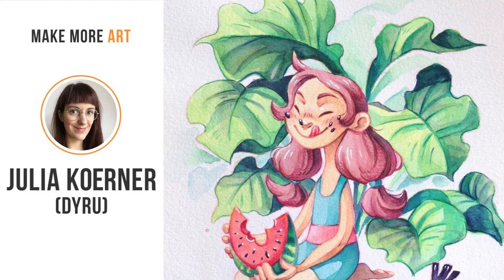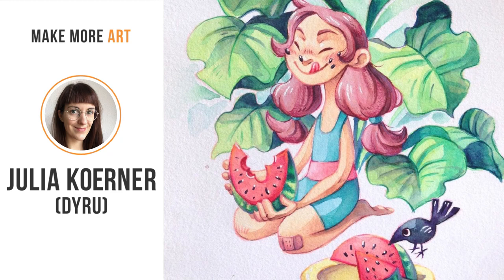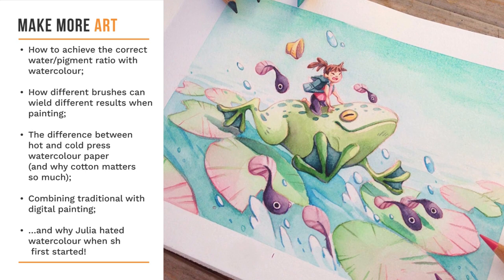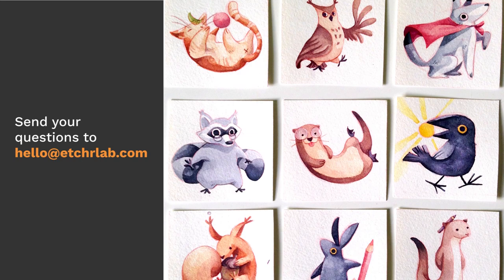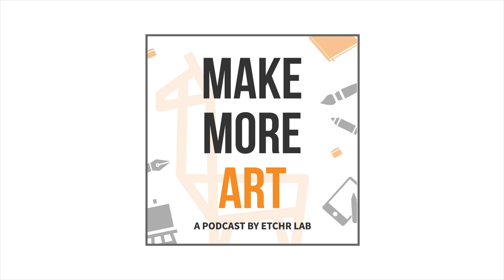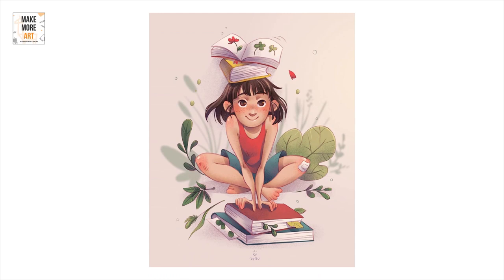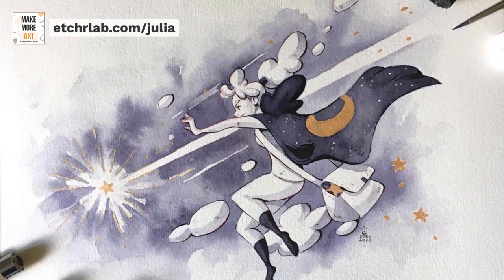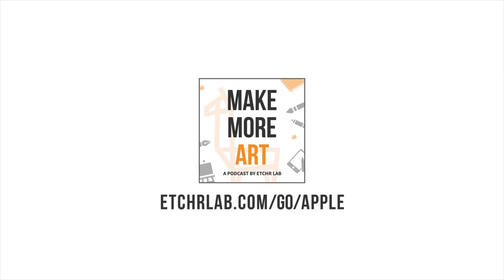E32 :: Julia Koerner & How to Paint with Watercolours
Julia Koerner (AKA Dyru) has been creating visual stories ever since she was 7. Even though she opted for a design route, she has been slowly transitioning to being a full time artist. Her work combines digital with traditional art (such as watercolour), to give life to the most unique characters…

You can find more of her work but for now please join us as we discuss

• How to achieve the correct water/pigment ratio with watercolour;
• How different brushes can wield different results when painting;
• The difference between hot and cold press watercolour paper (and why cotton matters so much);
• Combining traditional with digital painting;
• …and why Julia hated watercolour when she first started!